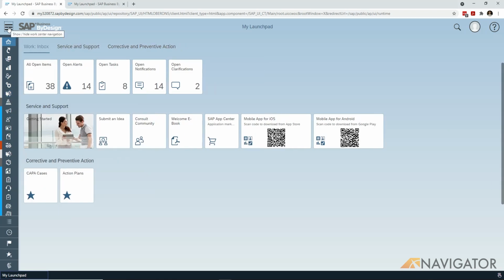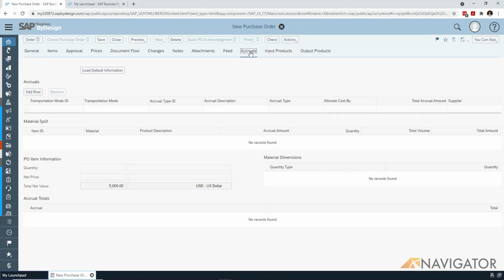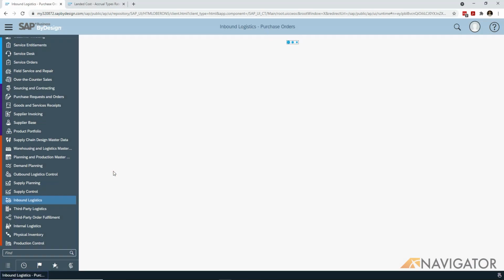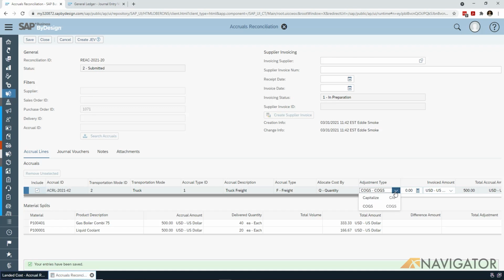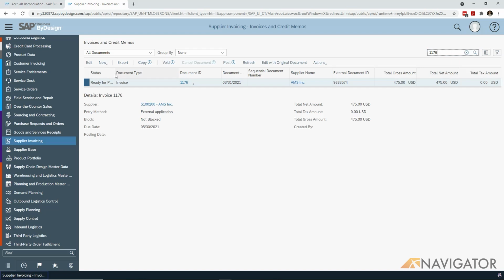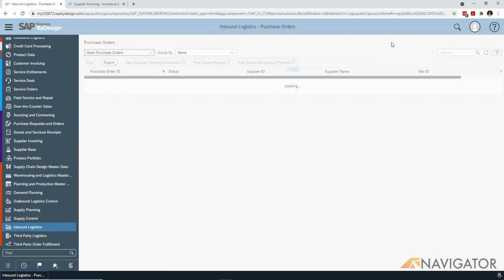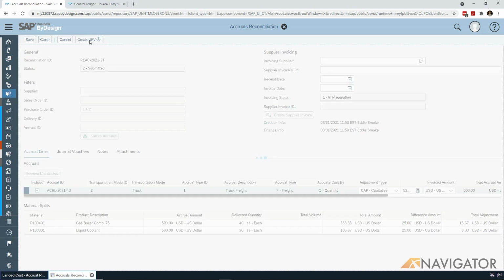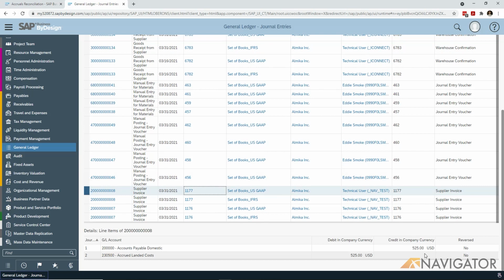Advanced Landed Cost Automation for SAP Business ByDesign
What are landed costs? A landed cost refers to all the costs a vendor spends to create, transport, and deliver their product(s). These costs can include shipping (crating, packing, handling, freight), customs (duties, tariffs, broker fees, harbor fees), risk (insurance, compliance, quality, safety, stock cost), overhead (purchasing staff, travel, exchange rates), and more.

When businesses try to manually calculate the landed cost of their shipments, it’s easy to forget one or more components. Even if you remember everything, using outdated information or making a mistake about a jurisdictional border could mean problems at customs clearance, extra charges to your customer, or a chunk eaten out of your profit margins.

Navigator has built an extension directly in SAP Business ByDesign to automate your organization's landed costs. Watch the SAP Business ByDesign landed cost automation extension demo below.